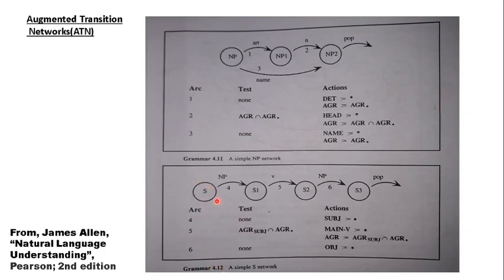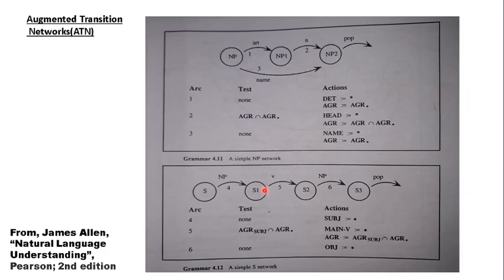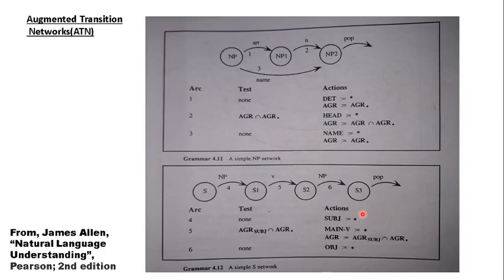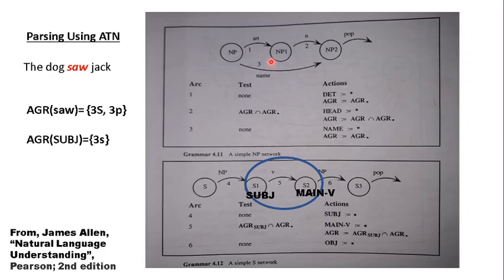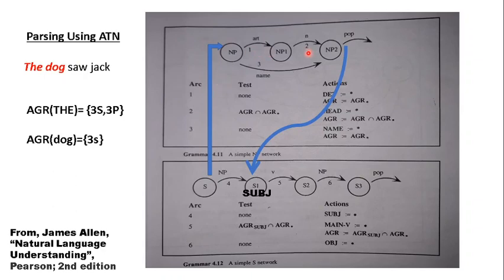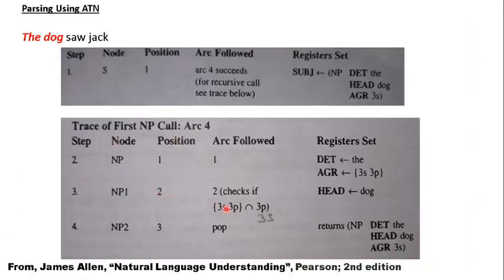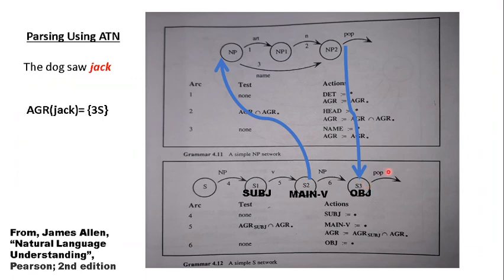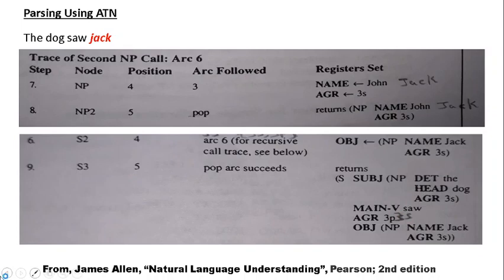Augmented Transition Network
Augmented Transition Network and Parsing